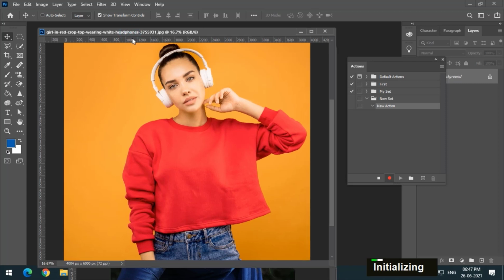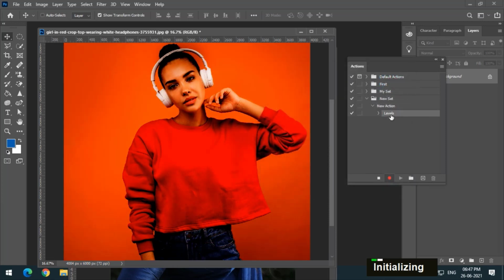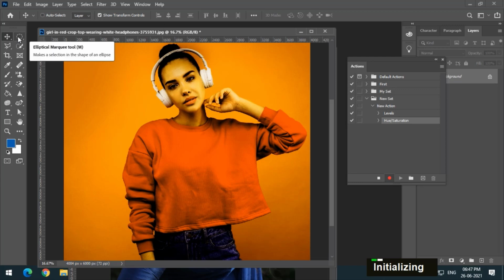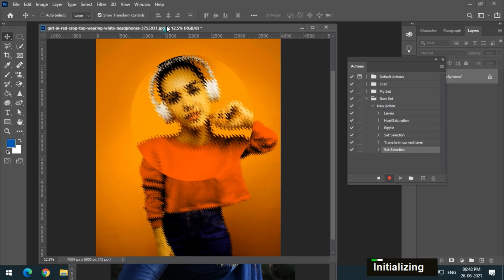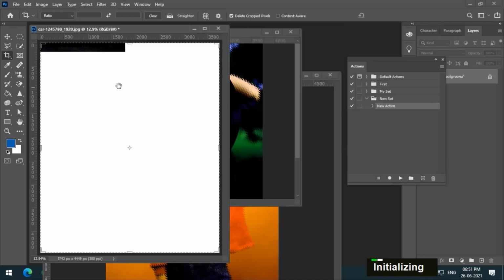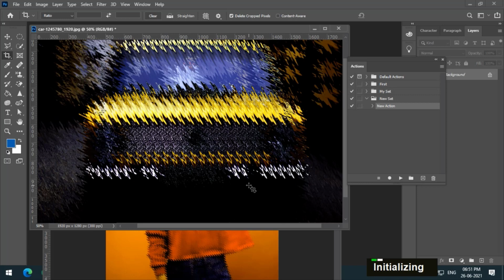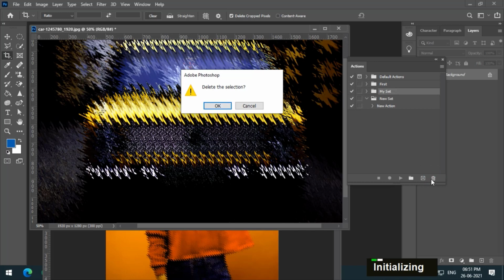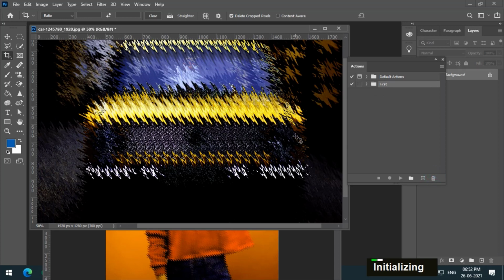Using Actions in Photoshop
In this video we're going to explore how to create and use Actions.